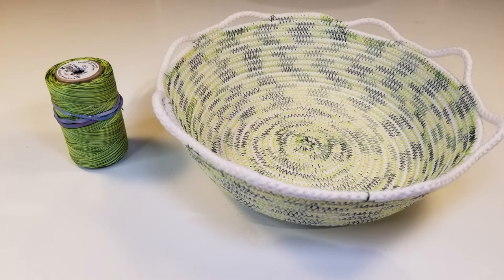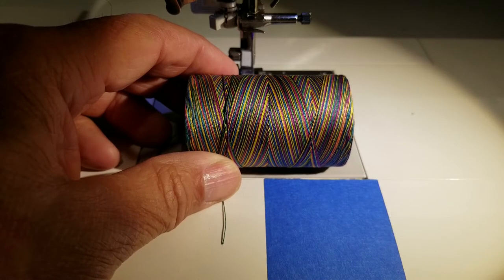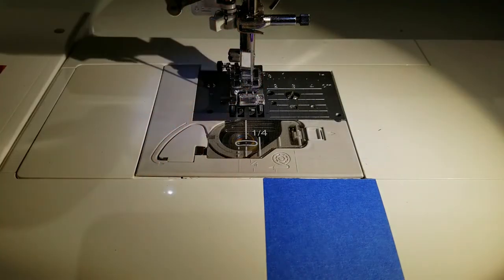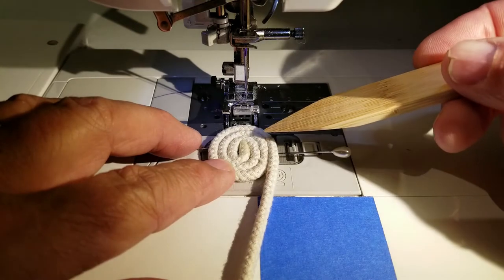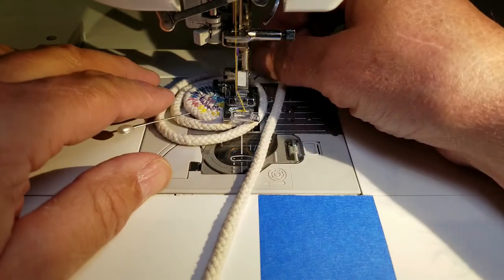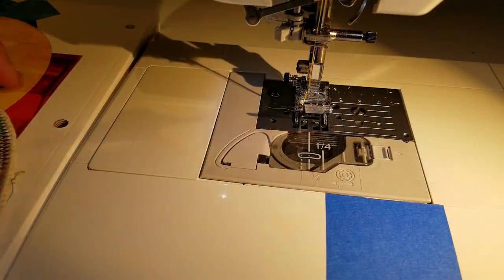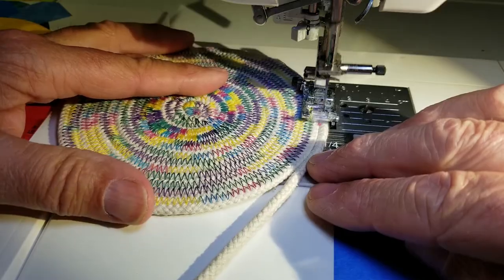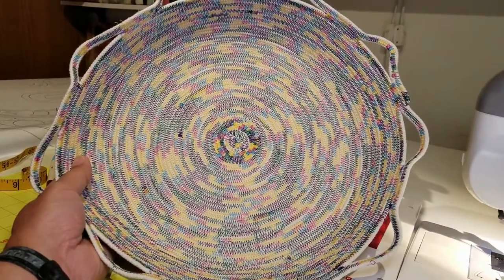Part 1 Rope Bowl with Variegated Thread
A demonstration on how to make a rope bowl using 7/32" cotton clothesline cording and variegated color thread, also showing how to add a decorative scalloped edge to finish it off with.

Materials:
100' of Cotton Clothesline Cording
Variegated Thread (color of your choice)

Tools:
Sewing Machine
Denim Needle
Fabric Marker
Ruler or Tape Measure
Scissors

Etsy Store